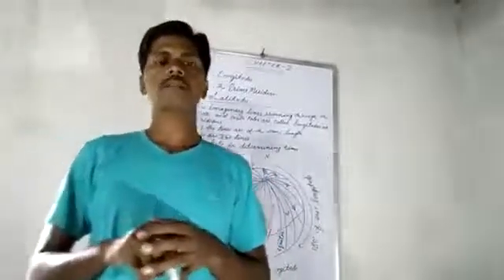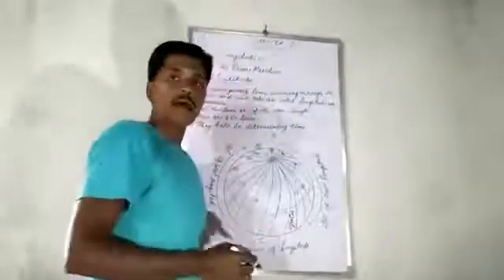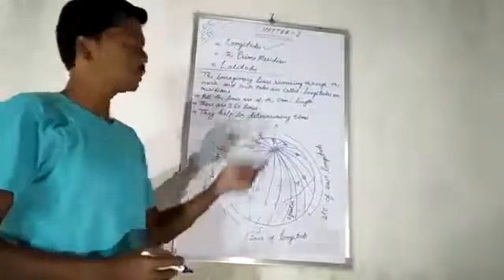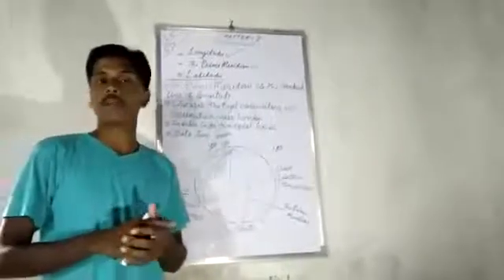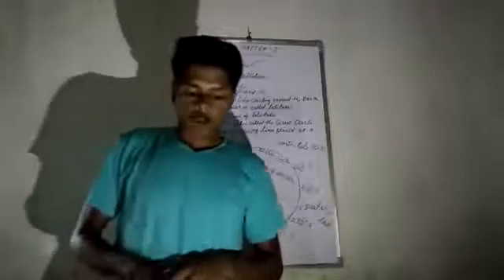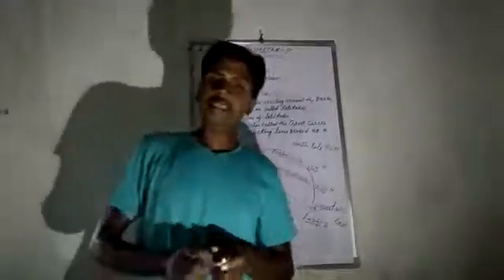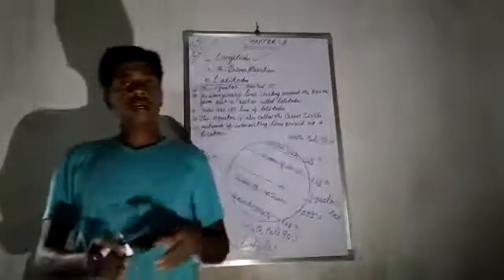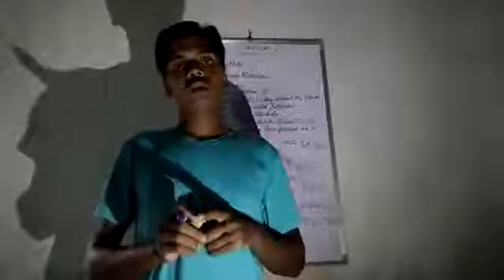Class 05 Social Chapter 02 Part 02&03